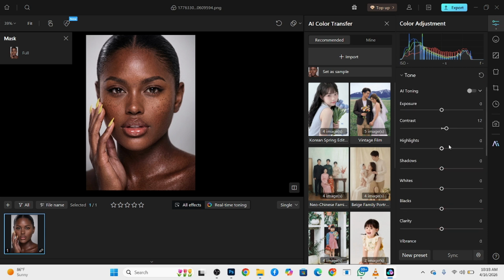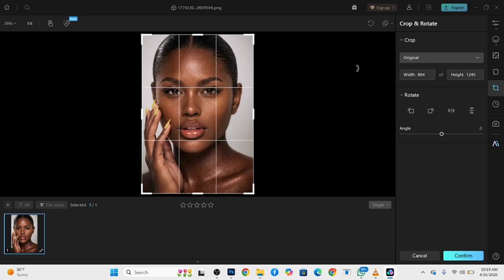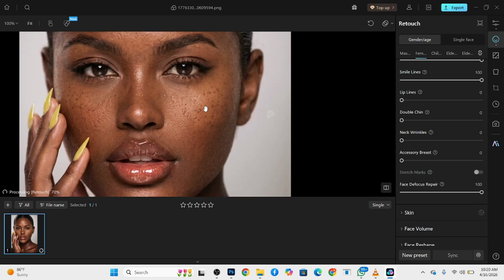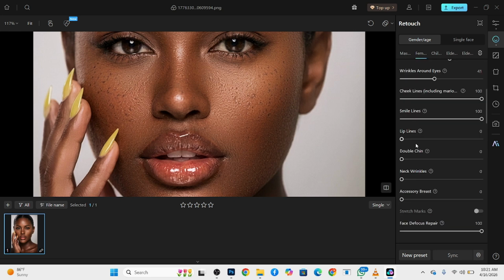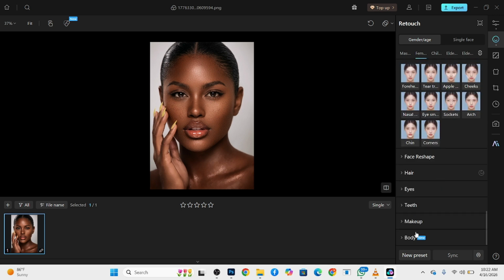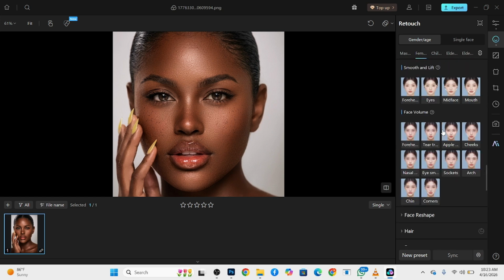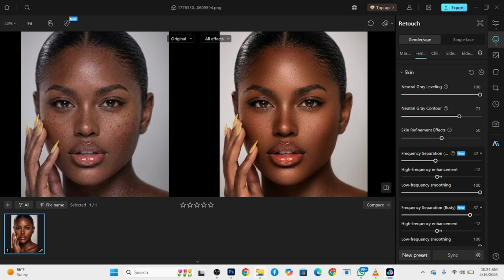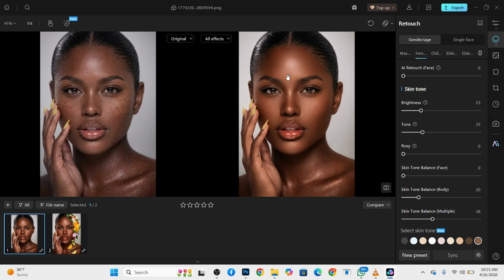The Easiest Way to Retouch Studio Portrait Photos Faster Using Kumoo AI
Studio portrait retouching doesn’t have to take hours.

In this video, I show the easiest way to retouch studio portrait photos faster using Kumoo AI. This workflow is designed to help beginners and professionals achieve clean, natural, high-quality results in minutes — without over-editing.

What you’ll learn in this video:
✔ Fast studio portrait retouching workflow
✔ Clean skin enhancement without losing texture
✔ Natural tones and balanced color
✔ Time-saving steps for quicker delivery
✔ Professional, client-ready results

🧠 TOOL USED:
👉 :contentReference[oaicite:0]{index=0}

📸 WHO THIS VIDEO IS FOR:
• Studio & portrait photographers
• Retouchers working with large image sets
• Beginners learning modern retouching
• Creatives who want faster, cleaner edits